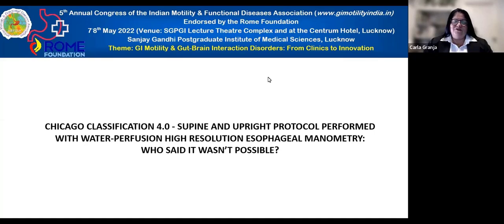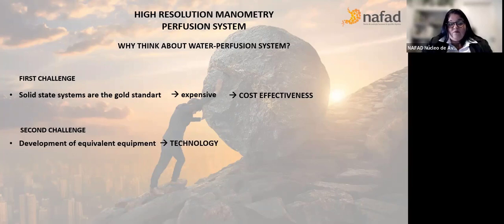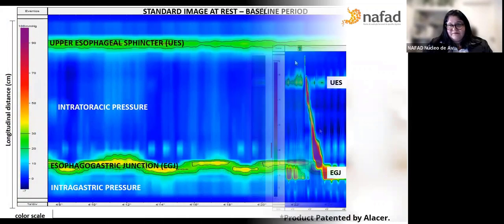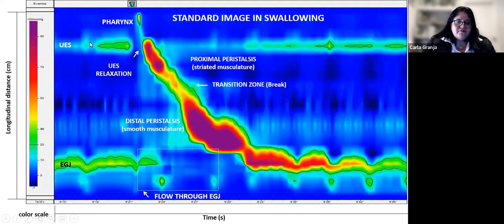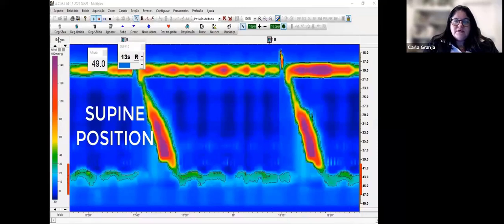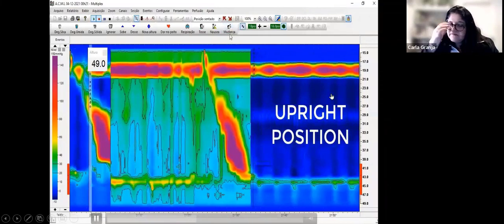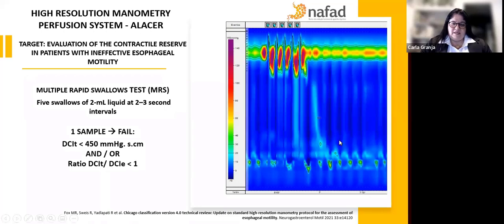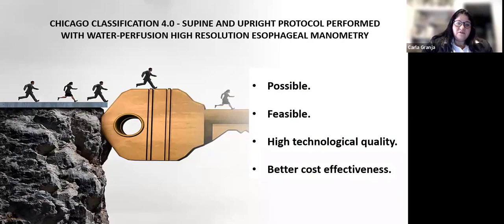Digestive Motility on Indian Congres by Dr Carla Granja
Dr Carla Granja, takes all her experience in High Resolution Manometry to the world!

With a very explanatory presentation full of details, she was present at the congress of digestive motility in India.

Analyzing an exam obtained by the Alacer software, explaining in detail each tracing and the importance of the technological evolution of water perfusion in the acquisition of the exam.

If you want to know more about our equipment for High Resolution Esophageal and Anorectal Manometry, click on the following links: